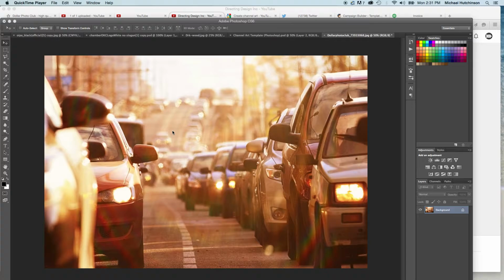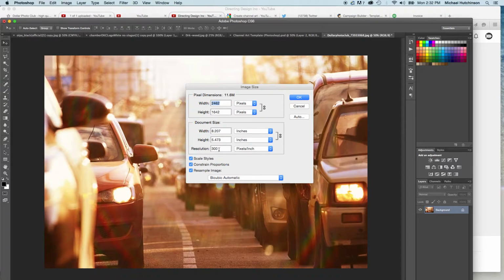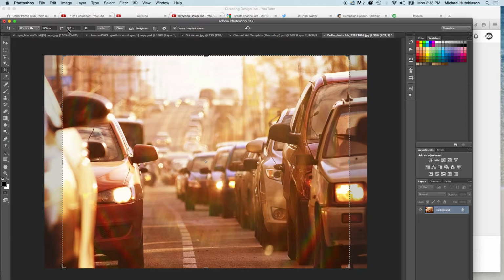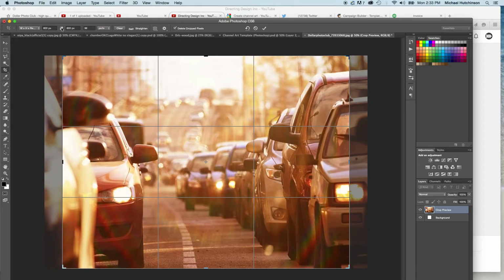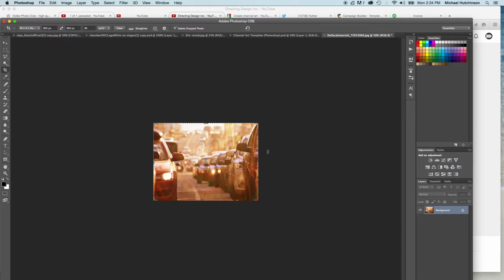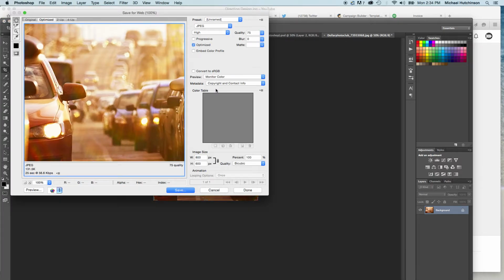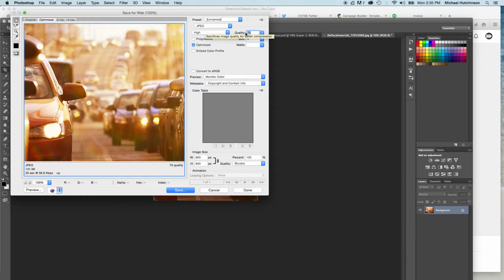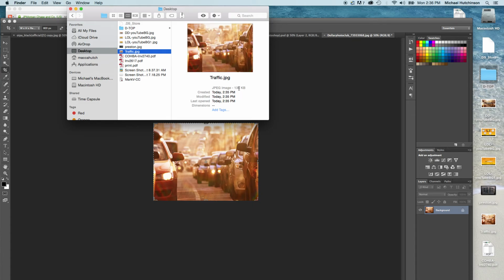Photoshop CS6 | Preparing photos to share online with facebook, twitter and your website.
When sharing photos online you should optimize them. Using photoshop you can prepare a high resolution, high file size photo for the web. Once you optimize a photograph for the web you can easily share it on facebook, twitter or upload it to a web gallery.